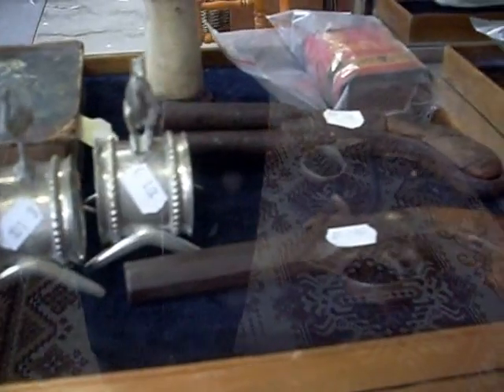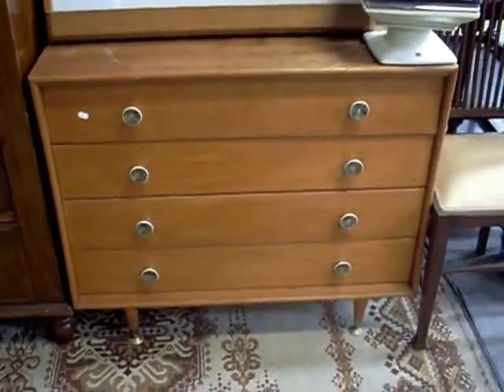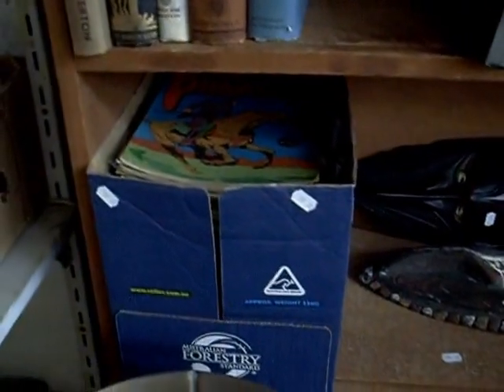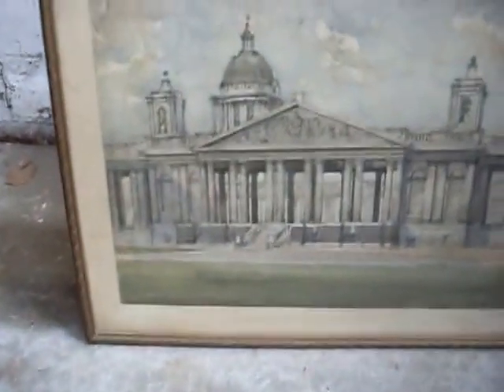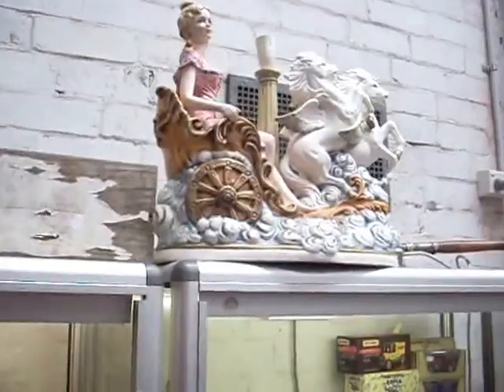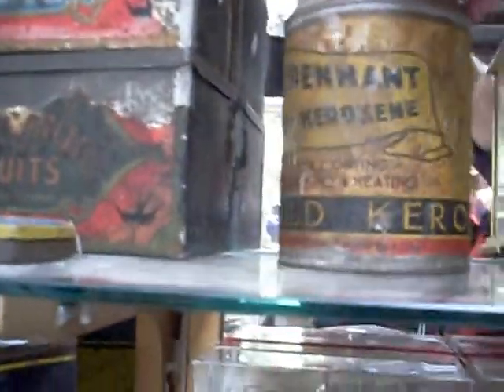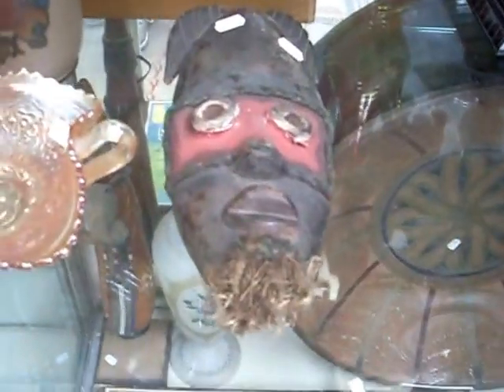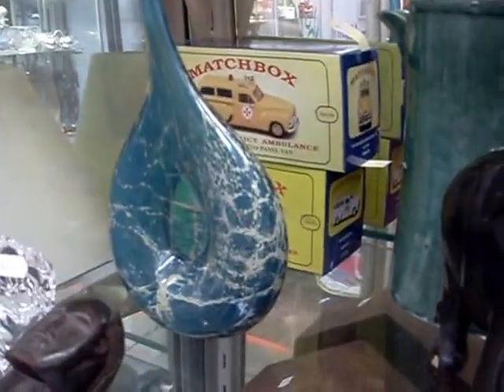Thursday 26th March 2015 Auction at The Collector Adams Weekly Walkabout